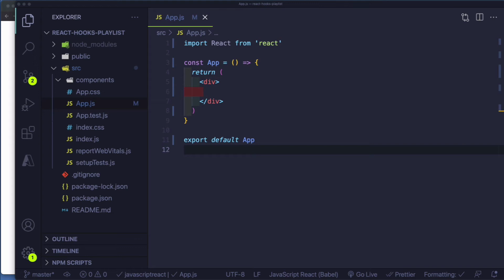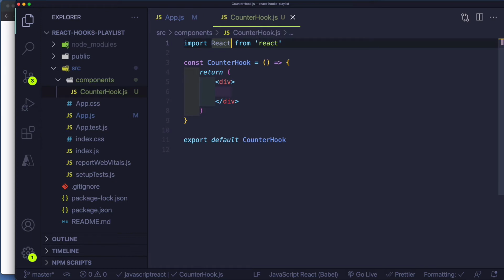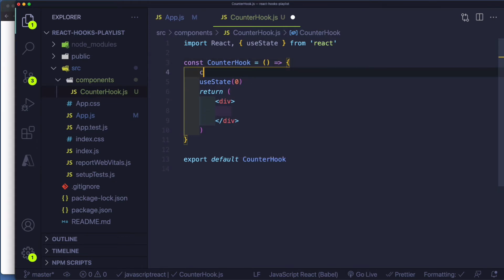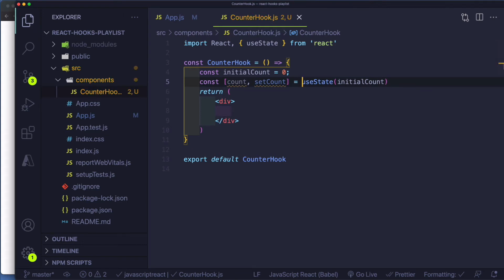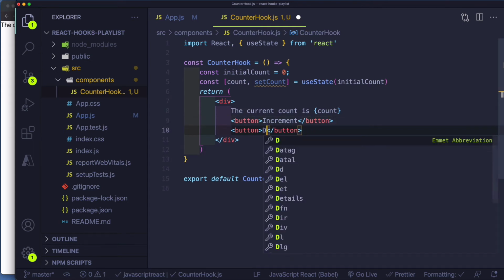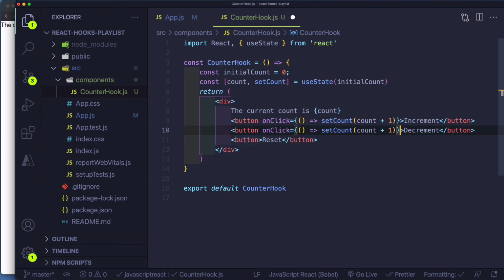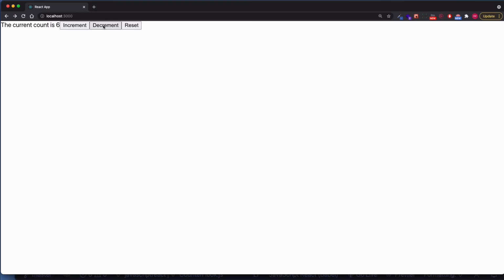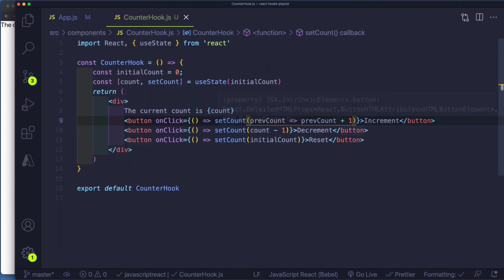React Hooks Tutorial: Learn useState in 5 Minutes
Sup Guys,

In today's video, I'm going to teach you about the useState Hook.